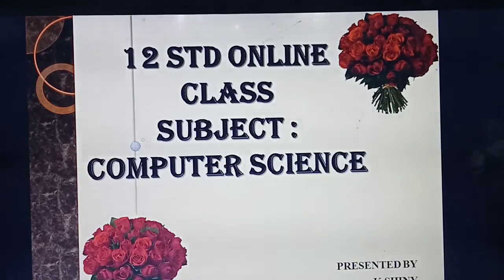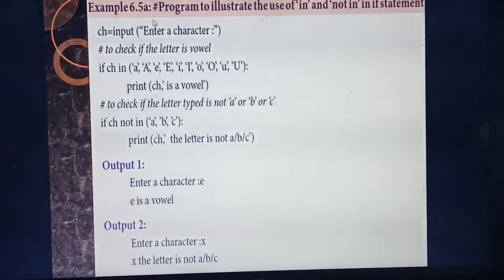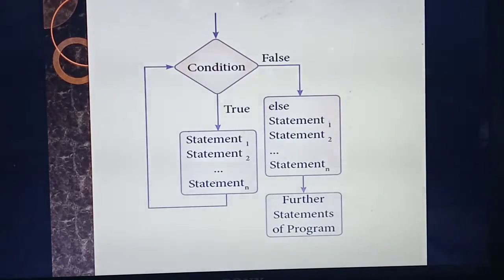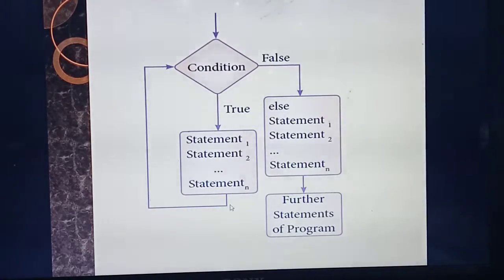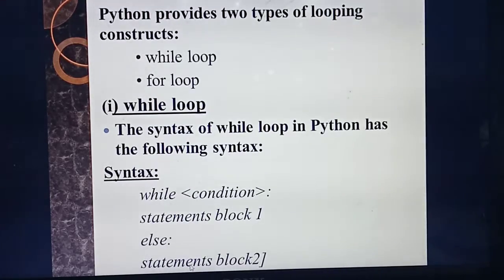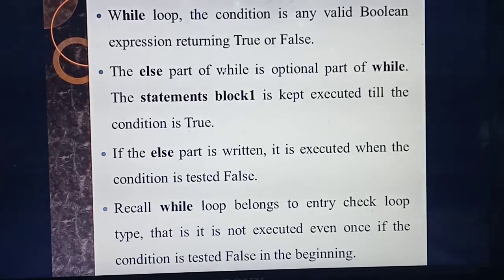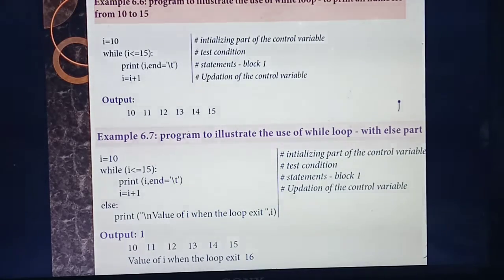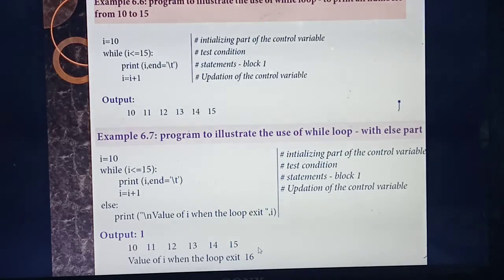GRADE XII COMPUTER SCIENCE (ITERATION OR LOOPING), 22 /7 /2021, 7.00 A M